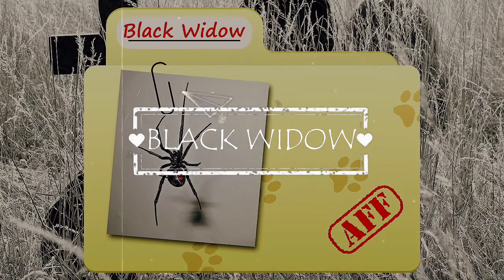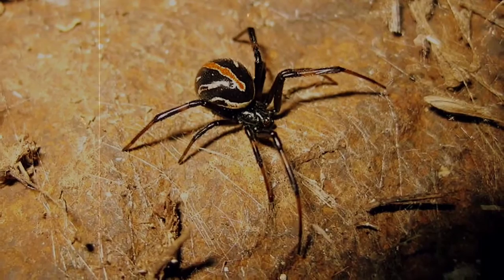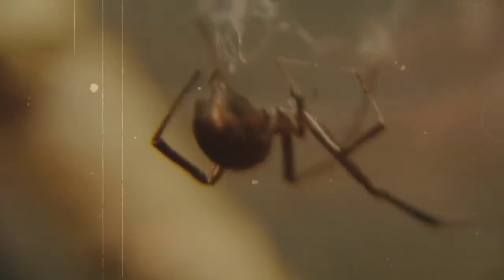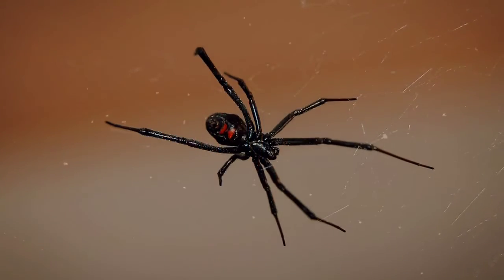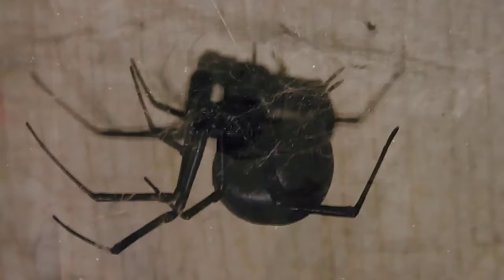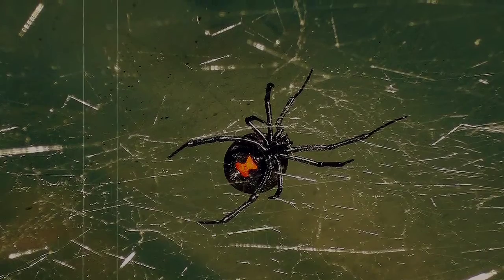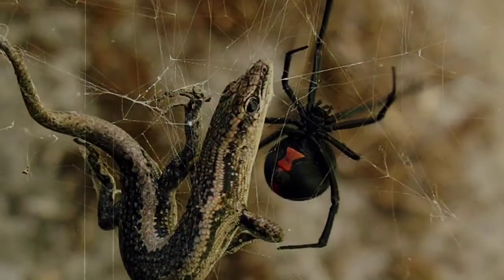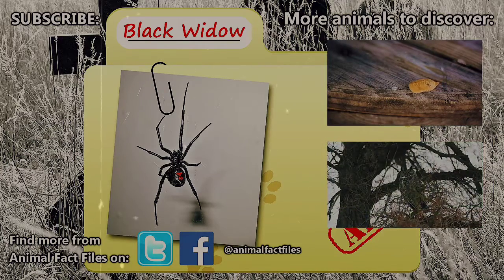The Amazing|Facts About BLACK WIDOW|Animal Fact Files|Mind Warehouse Facts|Animal Planet|Top 10